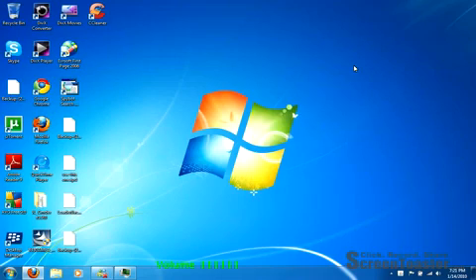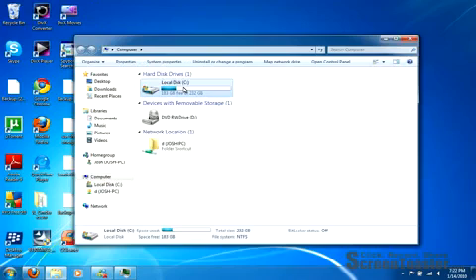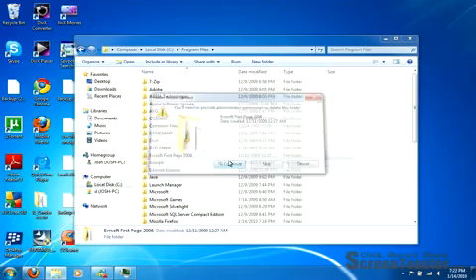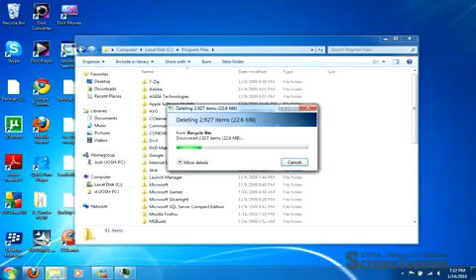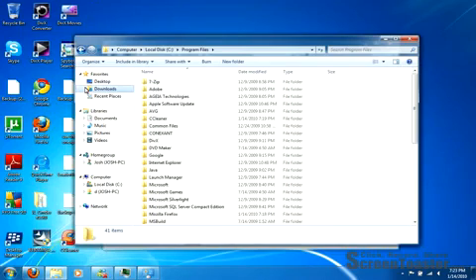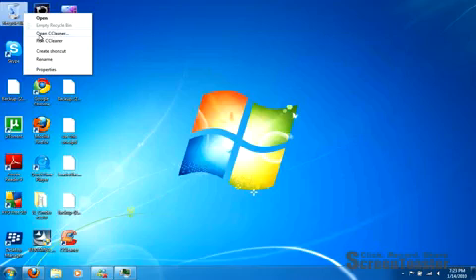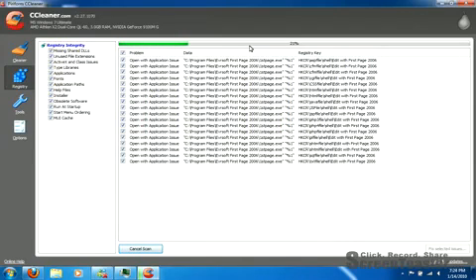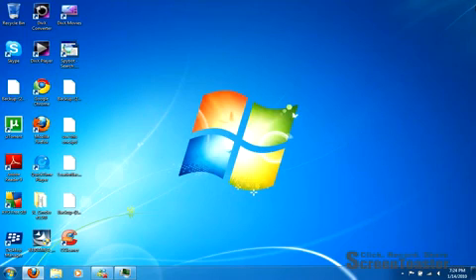How to manually uninstall a program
hello, in this video i will describe how to manually remove programs, you could need to do this for a viraty of reasons the most common one is the uninstaller will not work properly, so the first thing you will want to do is delete the icon off your desktop if their is one, then go to start/my computer/C: disk/ program files and find the folder of the program you want to delete, right click on the folder and click delete, if it asks for admin privileges say yes, then empty your recycle bin, then go to start/ control panel/ program and find your program and hit remove, the program has already been uninstalled this will just take it out of that list, now you are going to want to clean up your registry. Download a program called CCleaner and install it, open it up and go to registry and click on analyze, once it finds all the problems click on fix problems but be sure to back up your registry, repeat this step a few times to ensure all registry keys are removed, this is all you have to do to manually uninstall a program, i have a new be sure to check it out for all my tutorials and join the forums, also if you found this video useful please subscribe thanks.